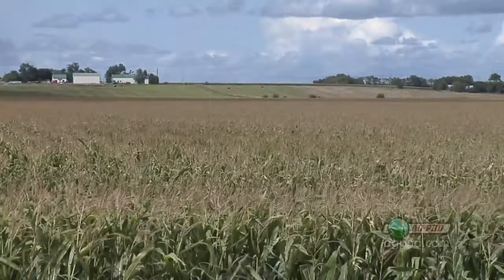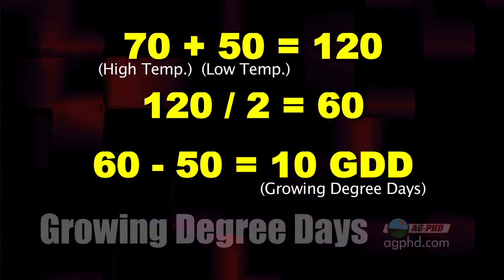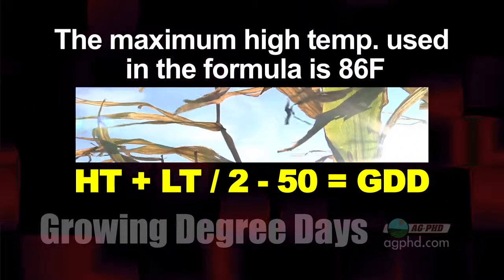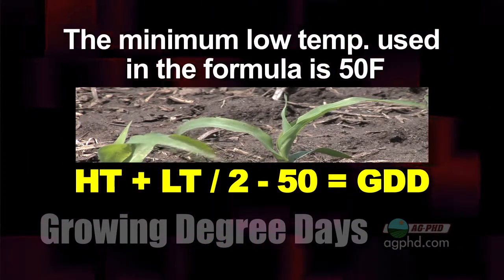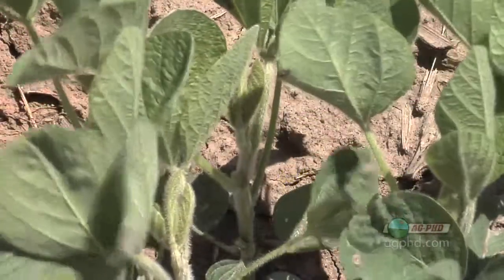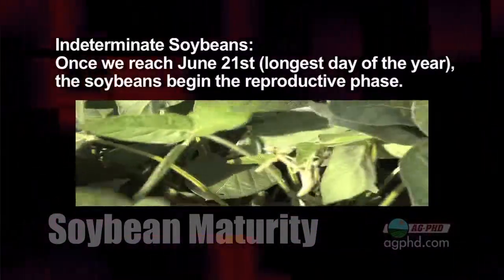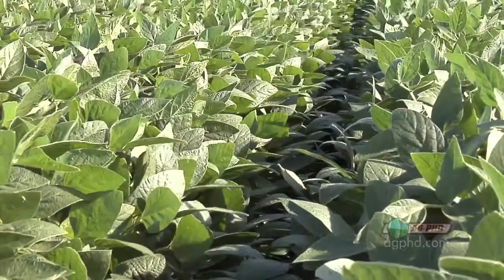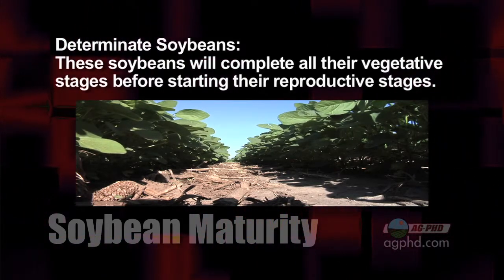Farm Basics-How Plants Mature #636 (From Ag PhD #636 6/13/10)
Brian & Darren go over how some crops mature during this week's Farm Basics.